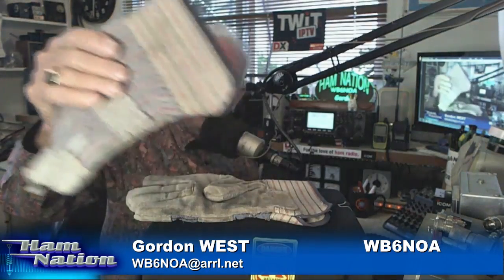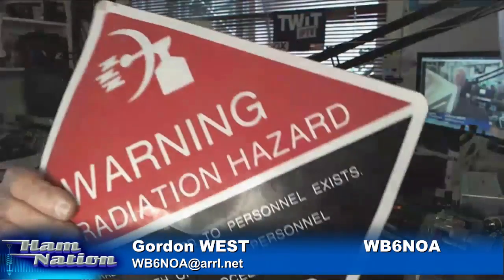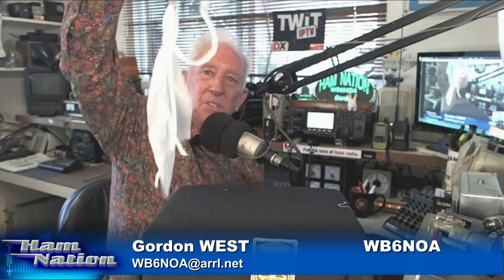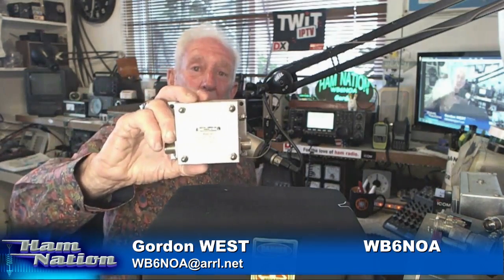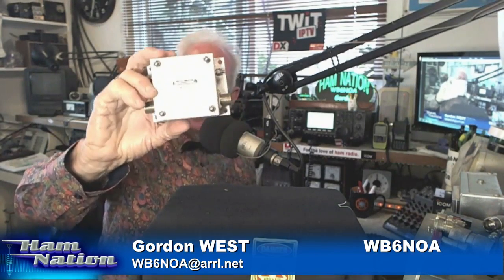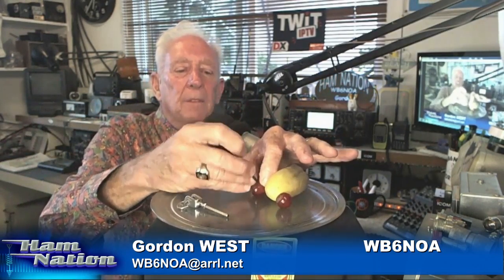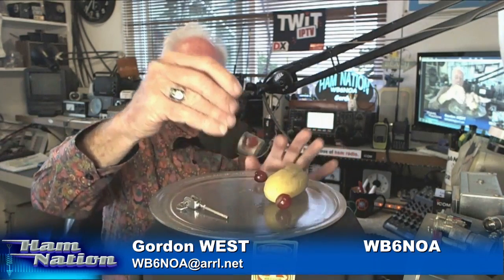Field Day Safety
Gordon West's guide to staying safe on Field Day.